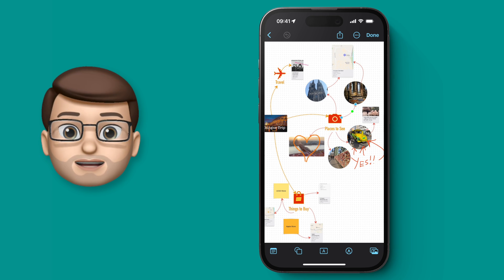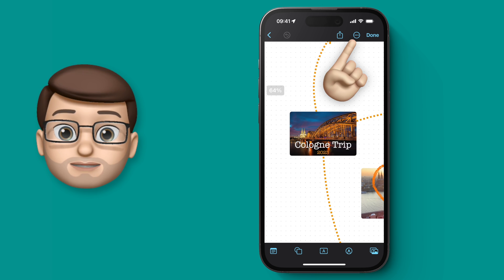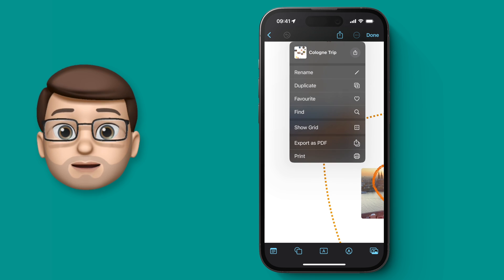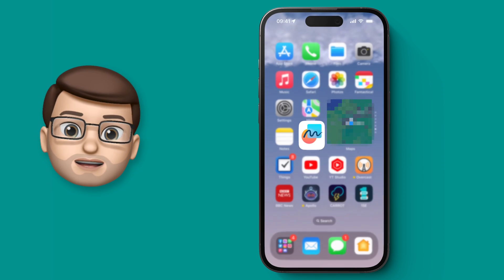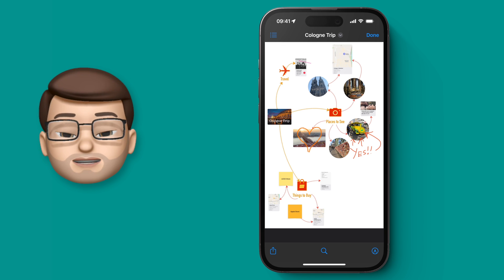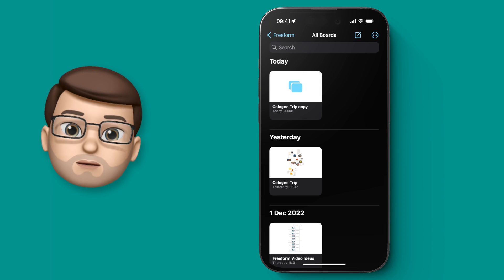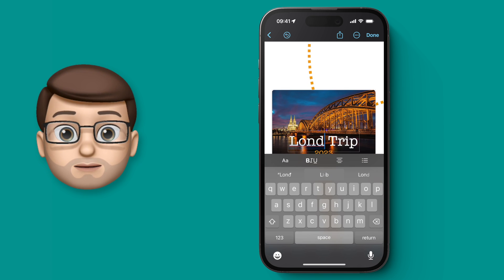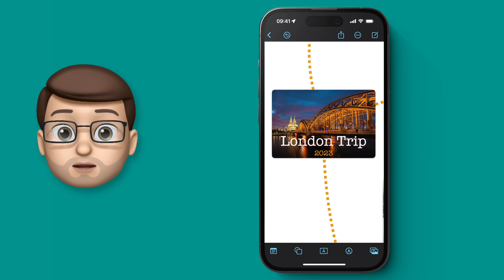Freeform: How to Export and Share a Board as a PDF | Complete Guide for iPhone (9/9)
📱 Once you've finished a Freeform Board you'll probably want to share it outside of the Freeform app.  In this short tutorial I'll show you how to export your Board as a PDF document (either with or without the dotted background).  After that I'll also show you how to create a template that you can then duplicate and adjust as you need to.